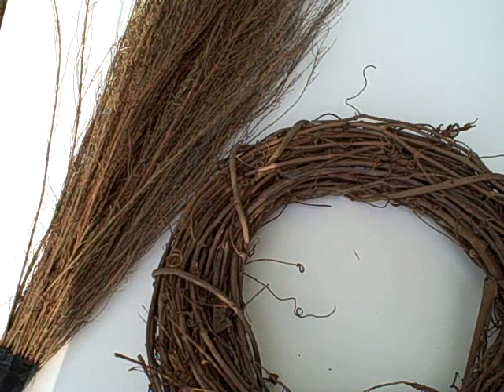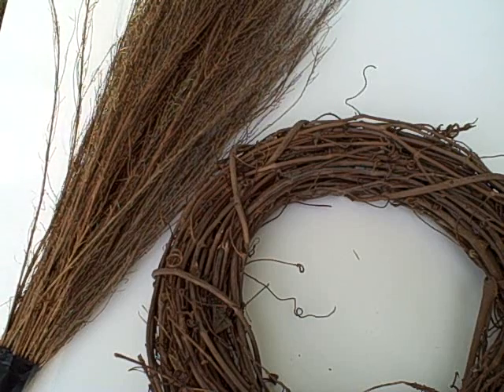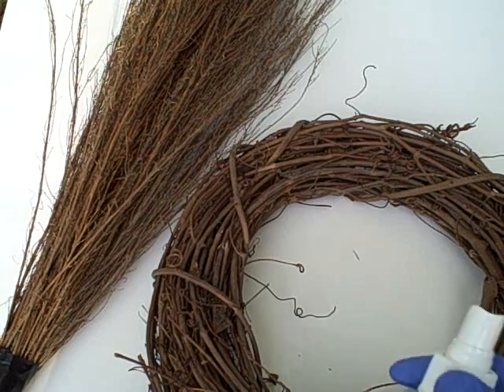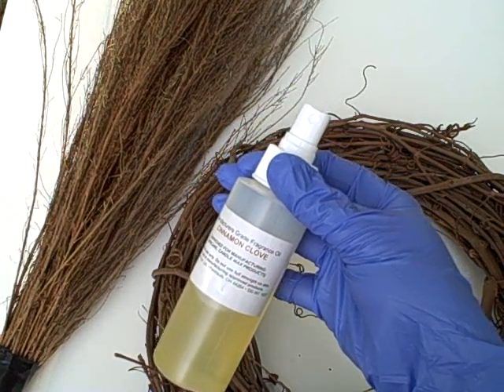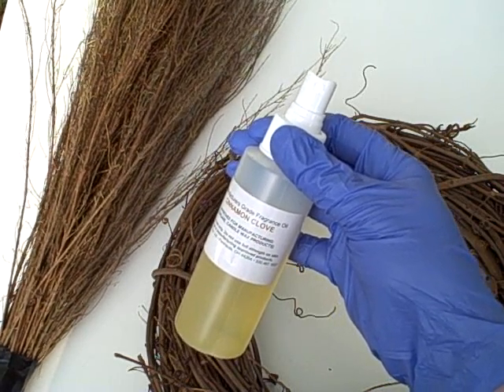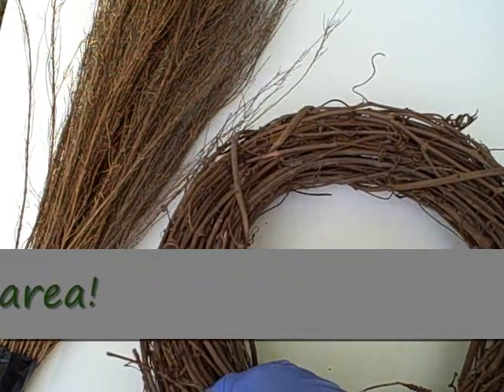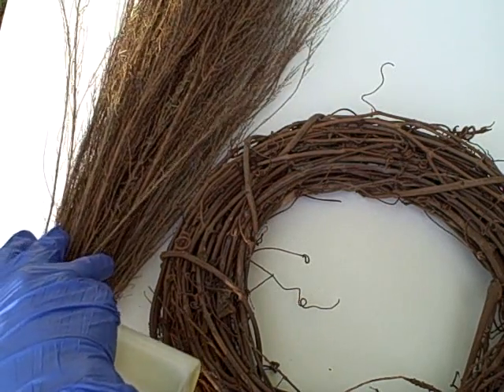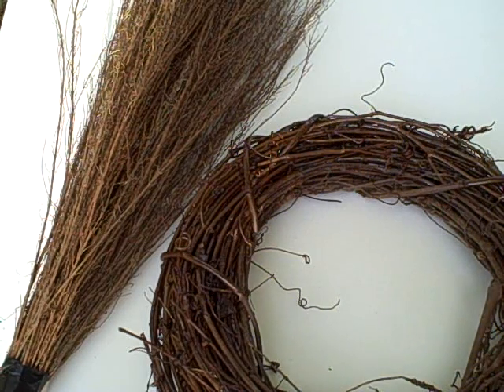DIY Skincare: Broom/Wreath Scenting Tutorial - PART 1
Scenting or refreshing home decor items (Straw Brooms/Grapevine Wreaths)